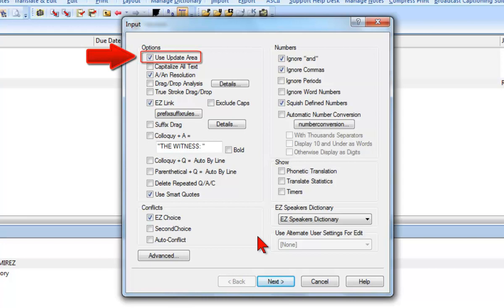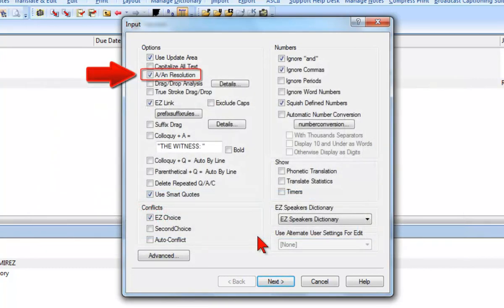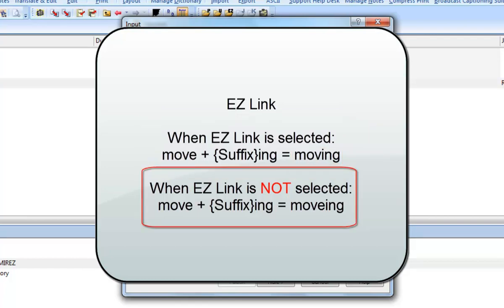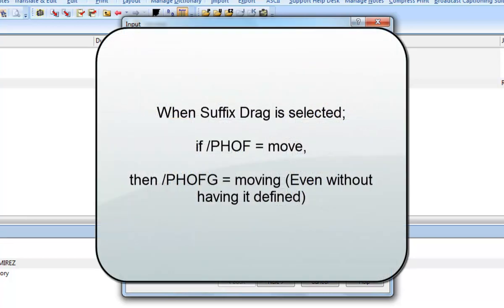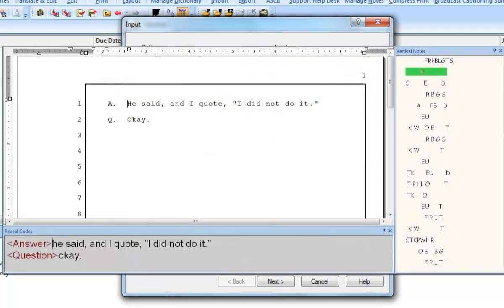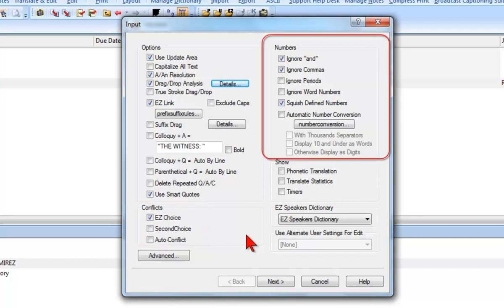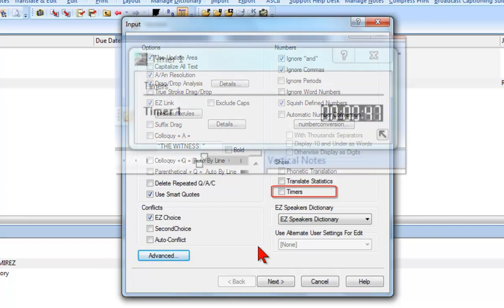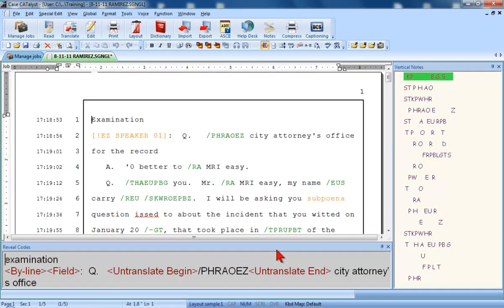CATalyst Training: Translate Options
Translate Options:  Learn about each of the Input options and how selecting or de-selecting these options will affect translation results.